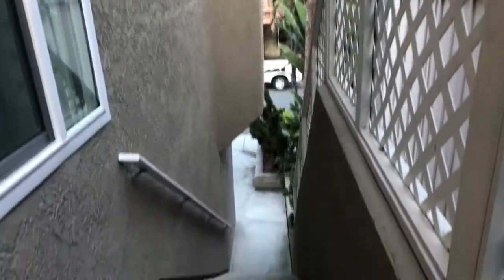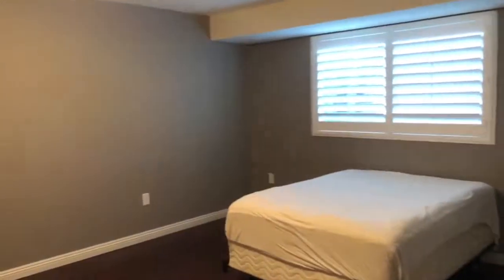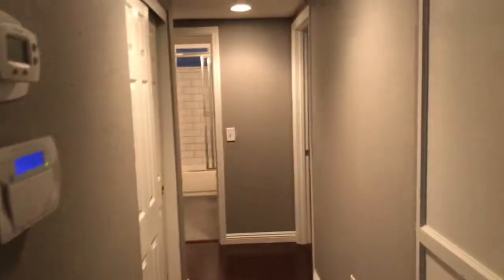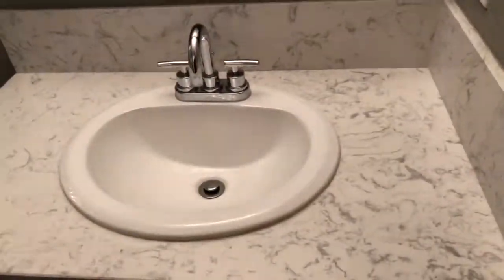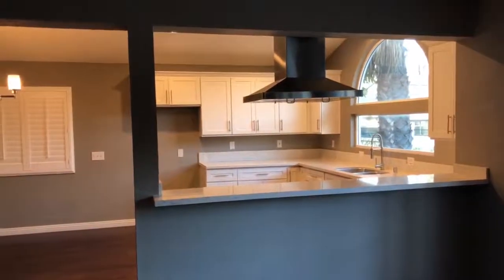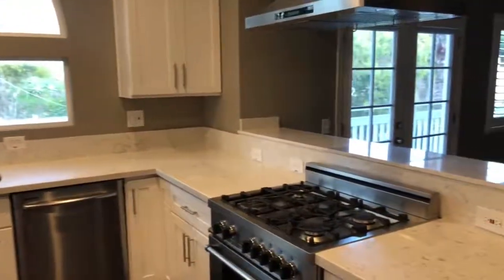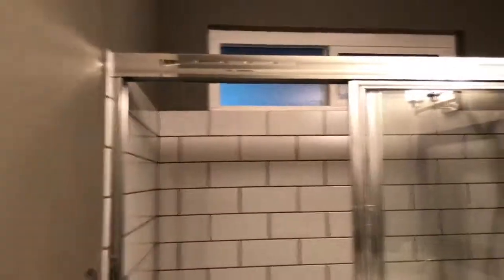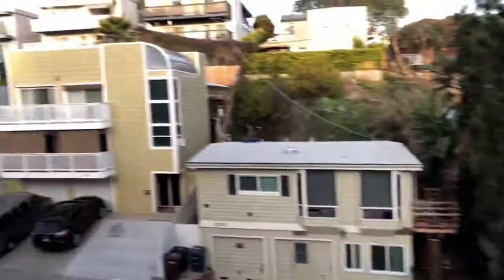Olinda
For Ryan and Elise